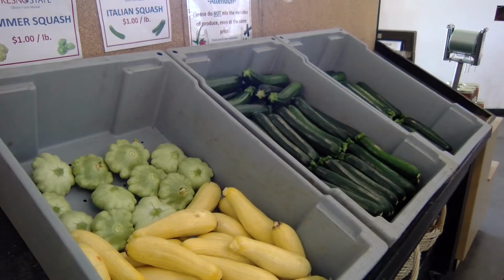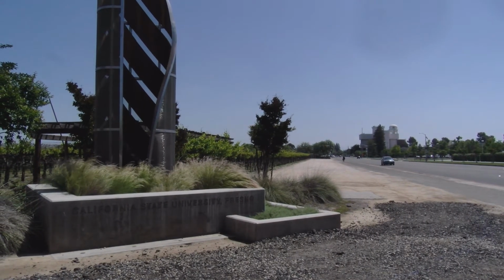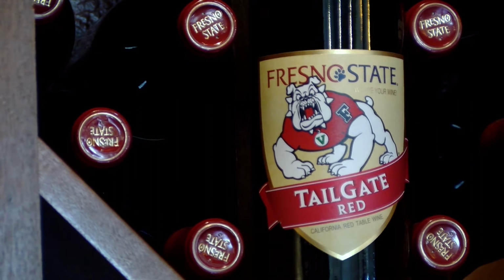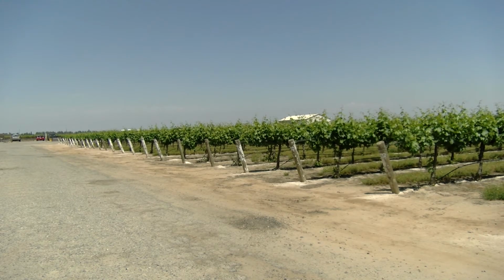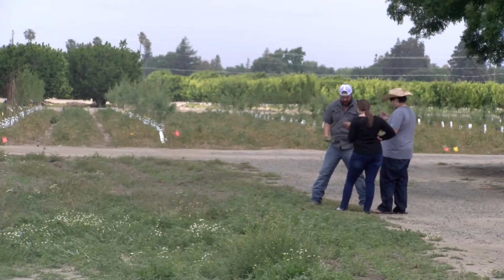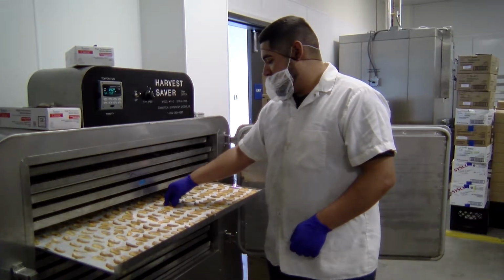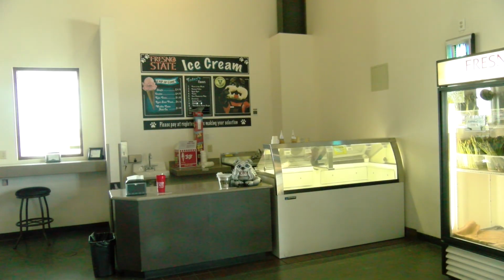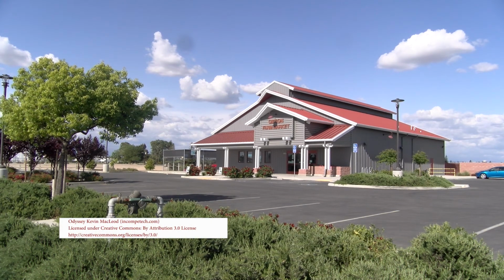MCJ115: Rue and Gwen Gibson Farm Market Short Documentary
A project produced in the Spring 2018 MCJ 115 Field Video Production Class for the Short Documentary assignment. Professors Candace Egan and Faith Sidlow.
Produced by: Tiburcio G Alvarado, Jordan Honeywood, May 15, 2018.